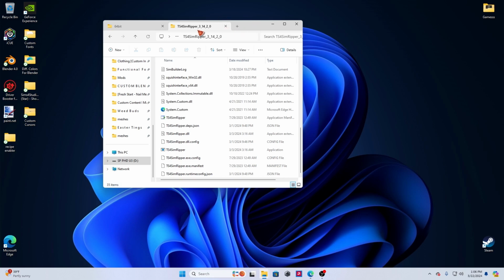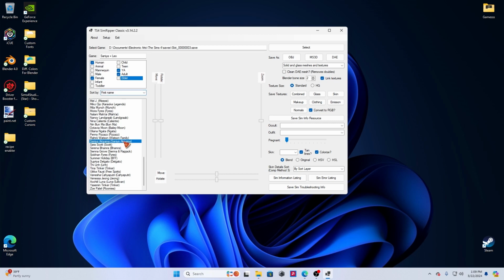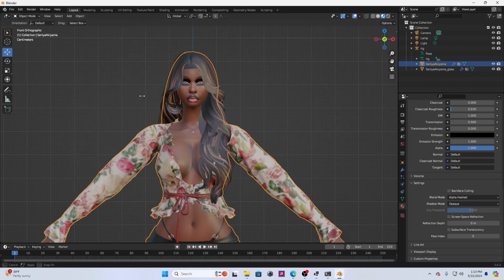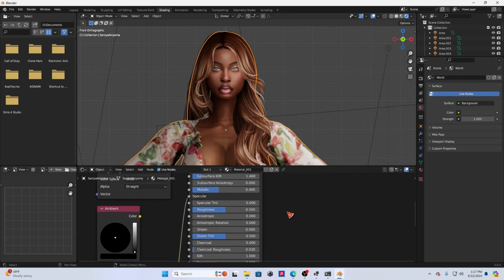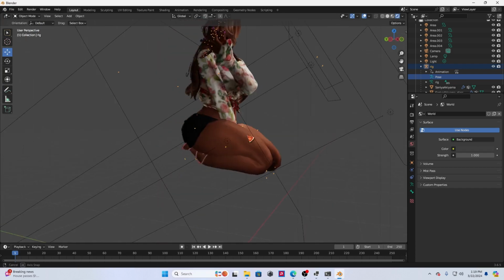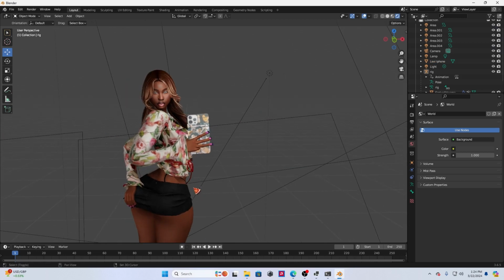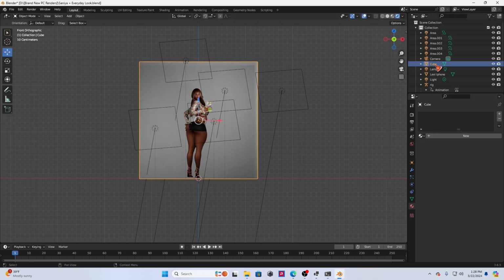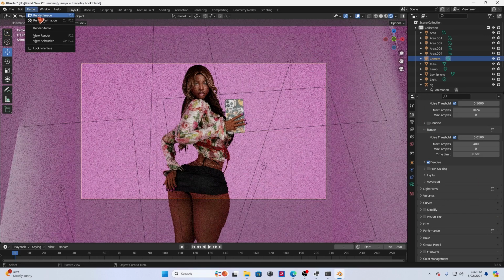Sims 4 Blender Tutorial || Render A Sim With Me 💗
Hi Bbys,
Here's An Updated Render Tutorial On How To Render Your Sims ! As You All Know, I Made My First Render Tutorial Last Year So Now I Wanna Share With You All My Best Tips & Tricks For Getting Your Sims To Look More Realistic ! ♡︎

CC Used In Render :
- Levi Iphone & Belly Chain Made By Me [Unreleased]